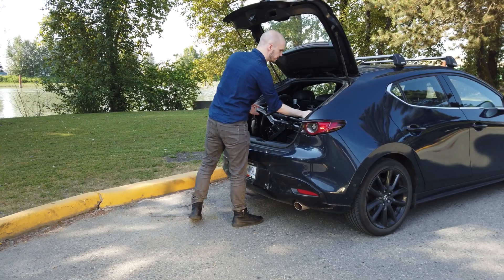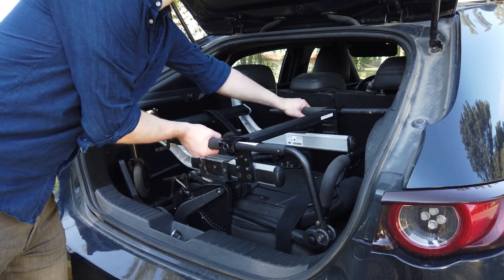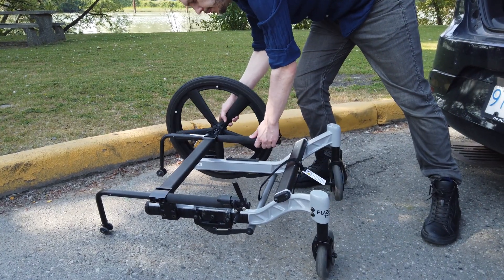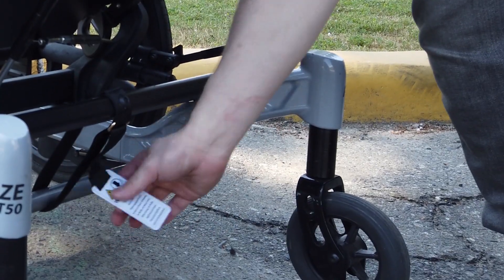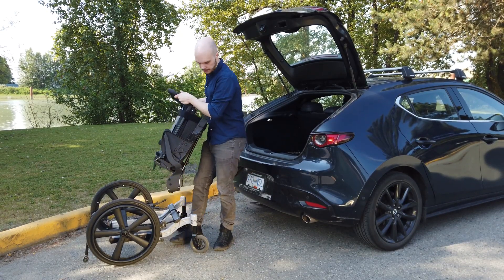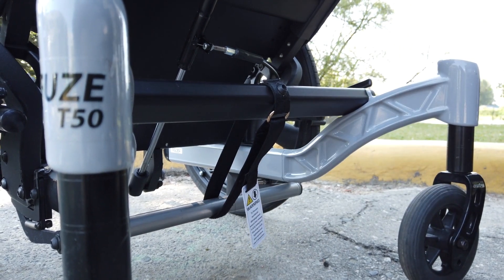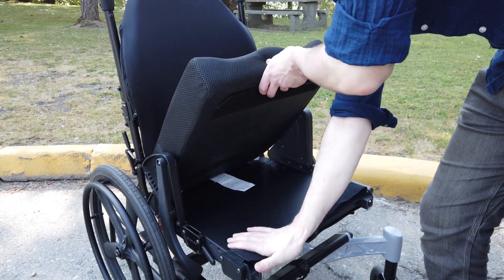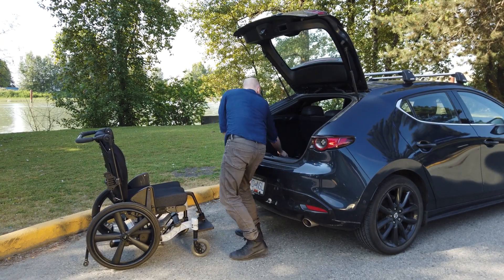Fuze T50 - Take-Apart Reassembly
Instructional Video for the Fuze T50 Take-Apart Option - Reassembly